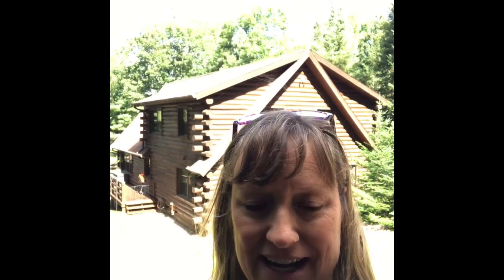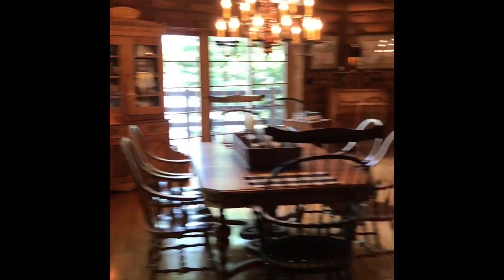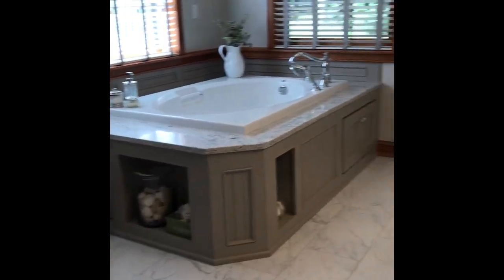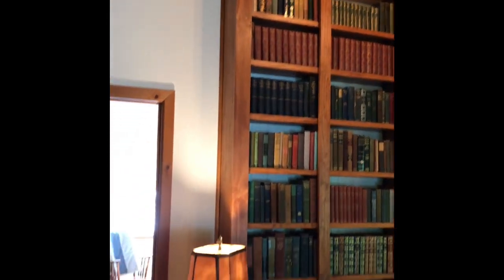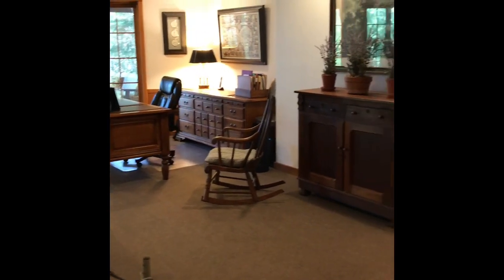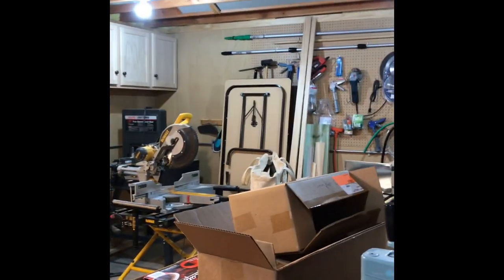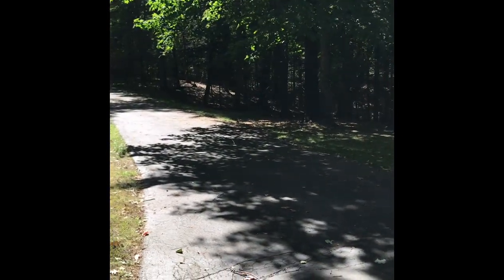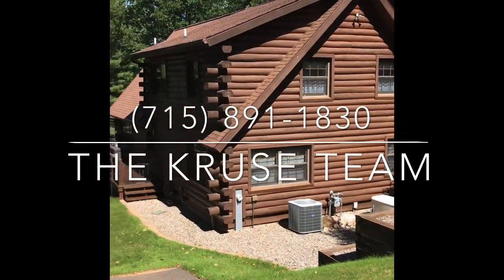Hill Cir | Custom Log Chalet on Little Saint | St Germain, WI | $729,000 SOLD at 2.9% over list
This property has sold!

Little St. Germain Lake, Tomahawk Log chalet nestled on a private wooded parcel with 140' of frontage. It has a wonderful floor plan w/ spacious great rm featuring an impressive split field stone wood burning fireplace, hardwd flooring, vaulted log beamed ceiling & a fantastic kit with custom made island, granite counter tops & newer appliances. Patio drs lead out to a lakeside wrap around deck. A master bedrm, an all new bathrm with whirlpool soaker tub & walk-in shower, vanity with quartz counter top. beautifully done! A fantastic laundry rm/butler's pantry round out the mn lvl. Upstairs you'll find a quaint loft library, 2 guest bedrms & a full bathrm. The lower lvl walk-out has been nicely finished with a large fam rm with wet bar, gas fireplace, custom bookshelves, a full bathrm, utility rm & workshop. Patio drs lead out to the lower deck & a gentle slope to the sandy shoreline & perm pier. Plus a 4 car gar. Treat yourself...beautifully designed & updated with quality!

Eliason Realty of the North, LLC
Eagle River and St Germain | Vilas County, Wisconsin